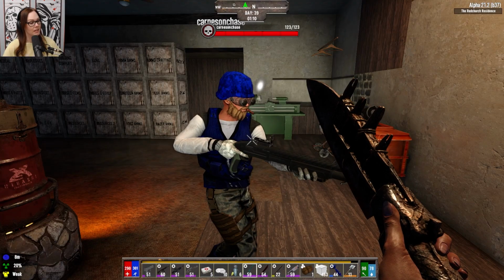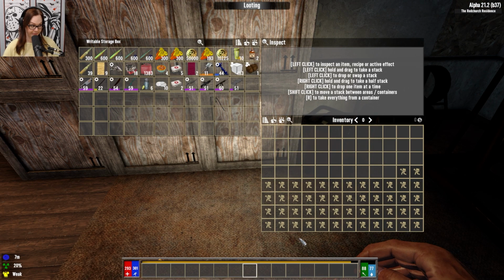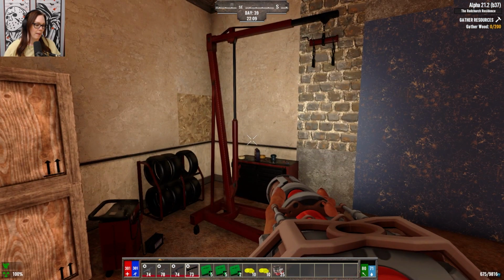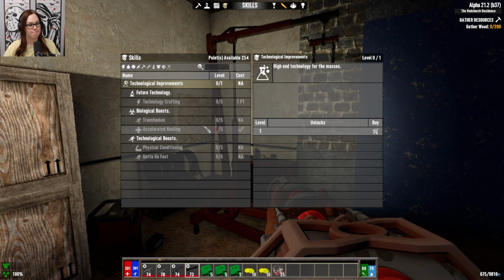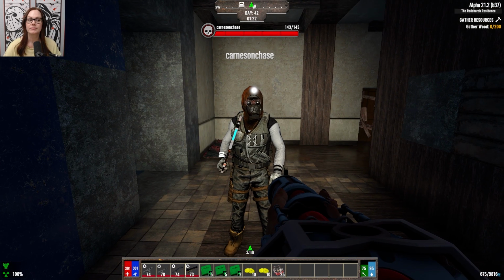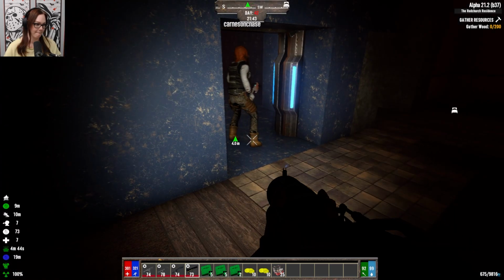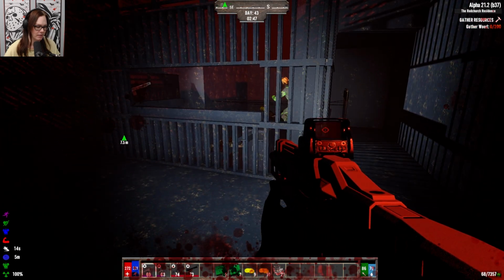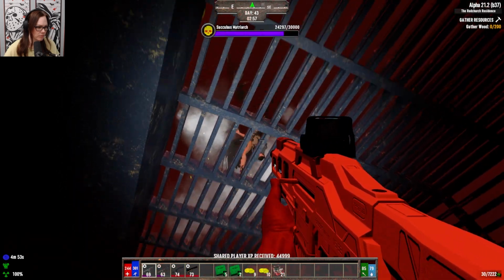HORDE NIGHT...MAXED GAME STAGE 😅 | 7 Days To Die - DF | Ep 33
🟪 FOLLOW AND SUB ON TWITCH

WHAT I DO AROUND HERE:
7 Days To Die Series 🪓
Horror Games and Demos 😱
Shorts 🩳
Watch with Me Reactions 👀

Happy you're here! KThanksByeeeeeeee!